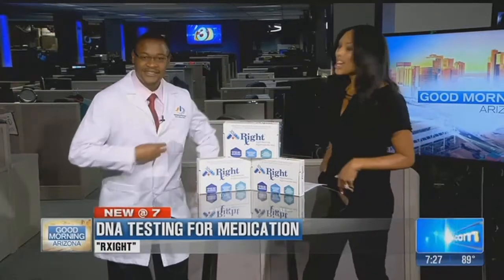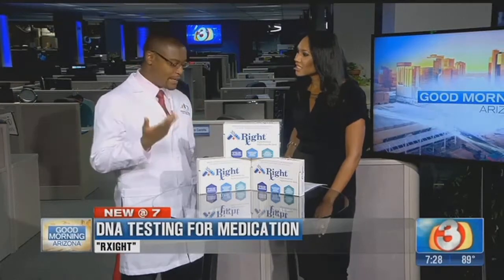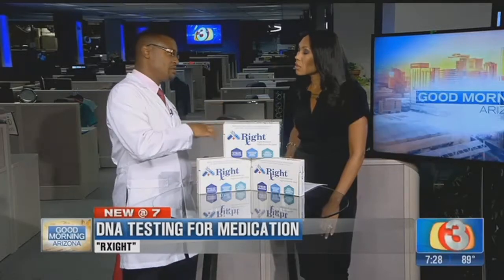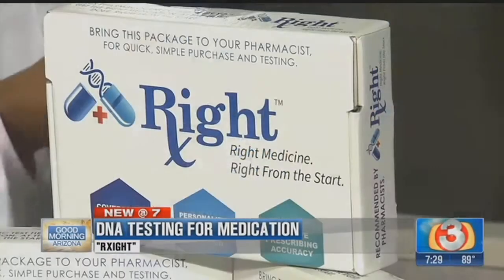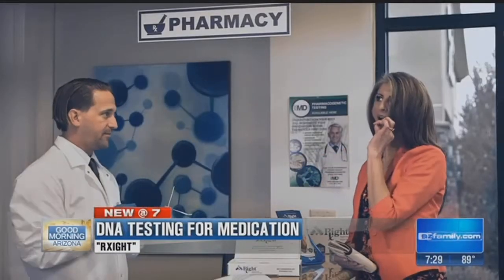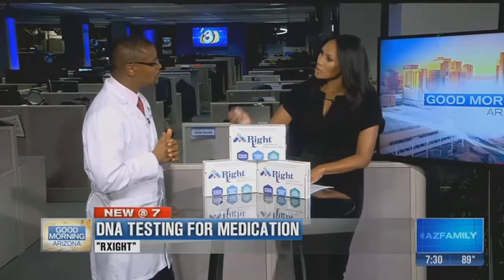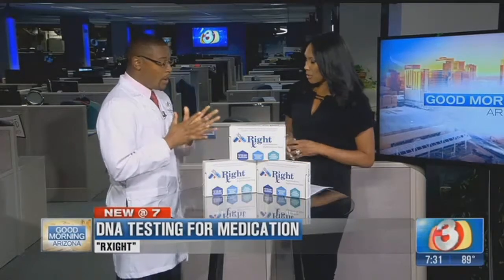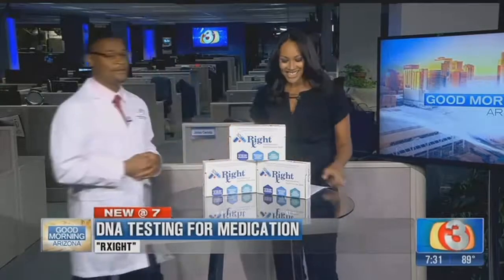DNA testing for medication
Your DNA tells a lot about you and now it may even tell you what medications work better on you. Dr. Lucas Nyabero speaks about the Rxight&nbsp;pharmacogenetic program.